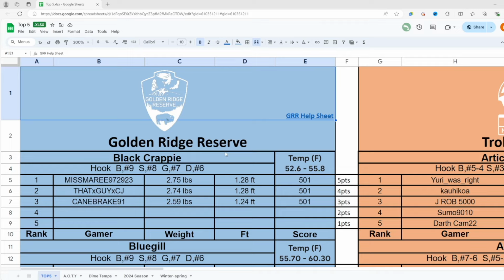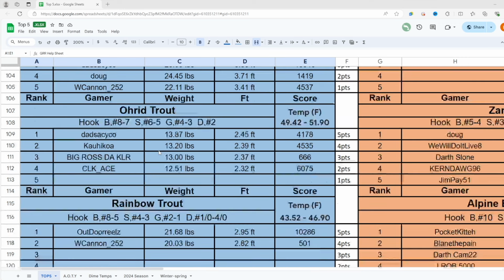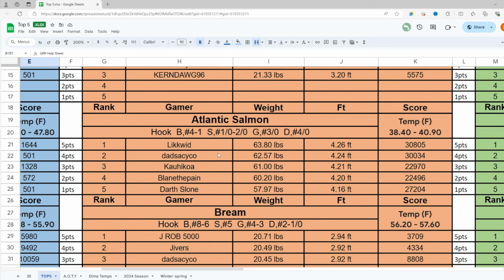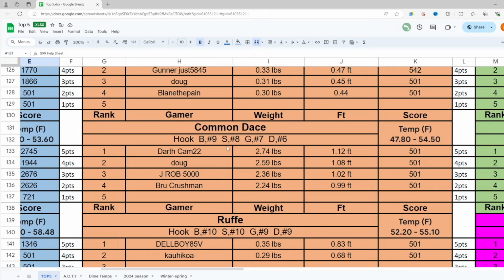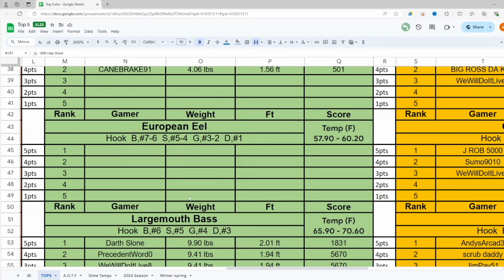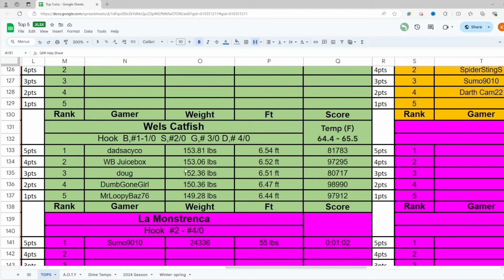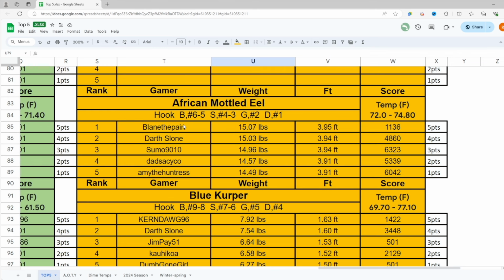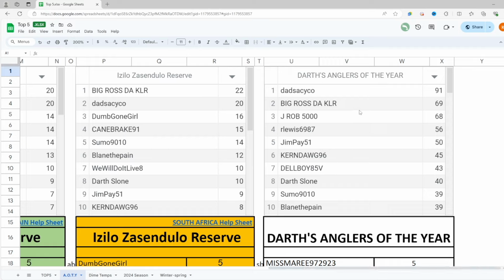Top 5 Season 2 Update July 12, 2024 -the Angler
I am an official partnered Call of the Wild Content Creator.  This video is to show off those community catches.  You are the real heroes here!  Bring some more over and participate in the Top 5!

Darth

Mon-Thur 5-7pm eastern
Saturdays  TBD
Sundays 8=11am eastern